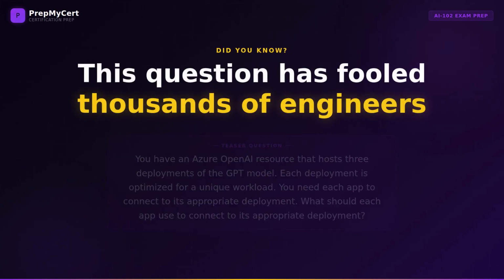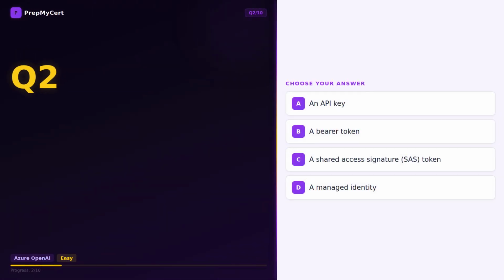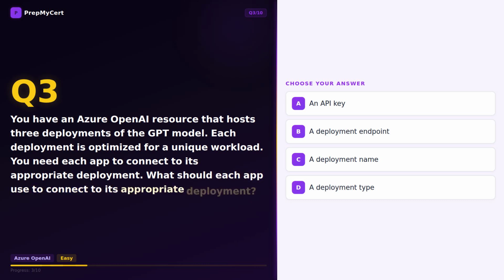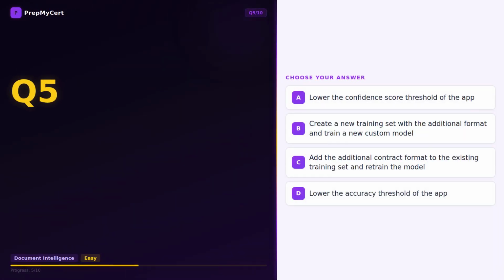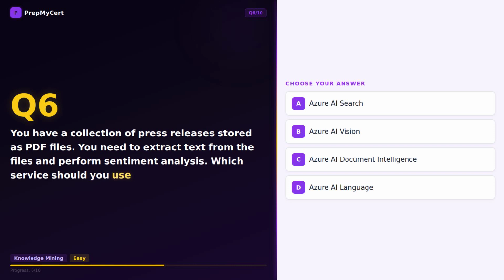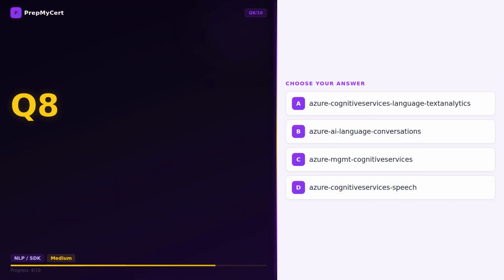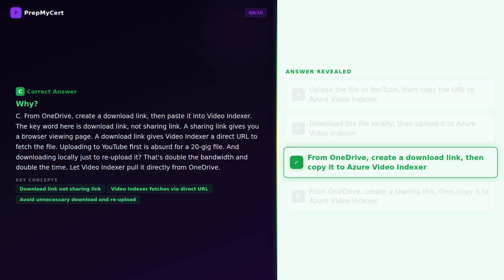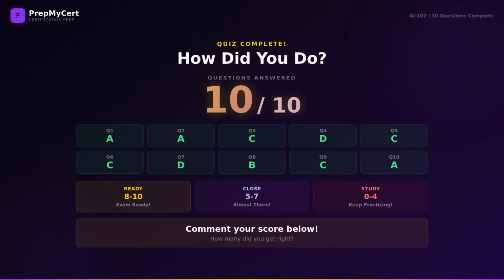AI-102 Practice Test 2026 | Azure AI Engineer Exam | Top 10 Questions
🧠 Pass the AI-102: Microsoft Azure AI Engineer Associate Exam on your FIRST attempt!

In this video, we challenge you with 10 high-quality, exam-style practice questions covering:
• Azure OpenAI authentication: keys, deployment names, endpoints
• Azure AI Language: sentiment, NER, conversational understanding
• Document Intelligence custom models & retraining
• Azure AI Vision, Face API & Video Indexer
• Speech-to-Text, Text-to-Speech & telephony pipelines
• Private endpoints & network restriction for AI services
• Python SDKs: azure-ai-language, azure-ai-vision, azure-ai-textanalytics

⏱️ Each question has a countdown timer — just like the real exam. After the timer, we reveal the answer with a detailed explanation of WHY each option is correct or wrong.

📊 Score yourself:
✅ 8-10 correct → You're exam-ready!
🟡 5-7 correct → Review the weak areas
🔴 Below 5 → Book some study time

🎓 Want HUNDREDS more questions like these?
for full mock exams with guaranteed pass or money back.

📌 Timestamps:
0:00 - Introduction & Hook
1:00 - Question 1: Conversational Language Understanding + Speech
3:30 - Question 2: Azure OpenAI Authentication
6:00 - Question 3: Deployment Name vs Endpoint
8:30 - Question 4: Private Endpoints + Network Restriction
11:00 - Question 5: Document Intelligence Custom Model Retraining (the hard one!)
13:30 - Question 6: Document Intelligence for PDFs
16:00 - Question 7: Azure AI Language Sentiment
18:30 - Question 8: azure-ai-language Conversations SDK
21:00 - Question 9: Video Indexer Large File Upload
23:30 - Question 10: Speech Synthesis + Telephony
26:00 - Score Reveal & Next Steps

🔖 Related Certifications: AI-900, AZ-204, AZ-900, AB-100
The Microsoft AI-102 certification is the gold standard for Azure AI Engineers in 2026. As enterprises rapidly adopt Azure OpenAI, Azure AI Search, and Document Intelligence for production GenAI workloads, certified AI engineers are commanding some of the highest cloud salaries in the market. Passing the AI-102 proves you can design, build, and operate AI solutions on Azure end-to-end — from prompt engineering to private endpoints to RAG pipelines. This is the most career-defining Microsoft AI exam to clear early in the GenAI boom.